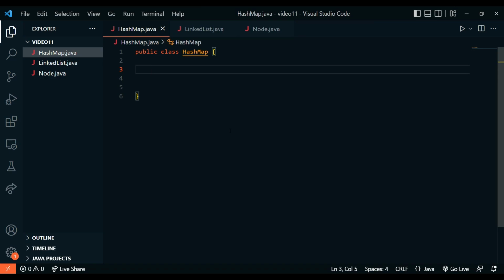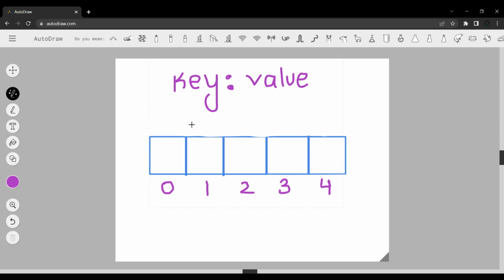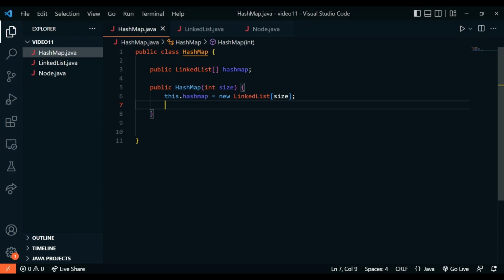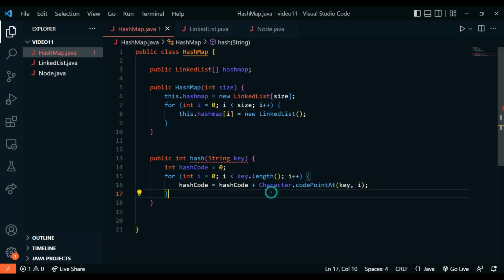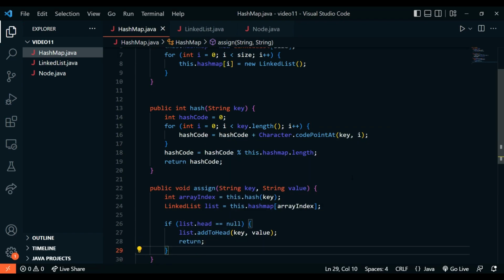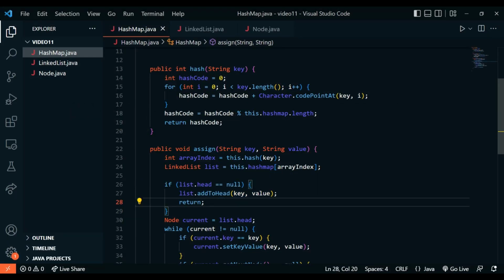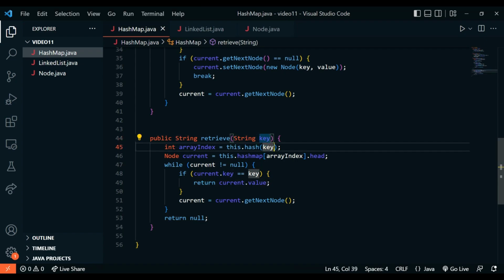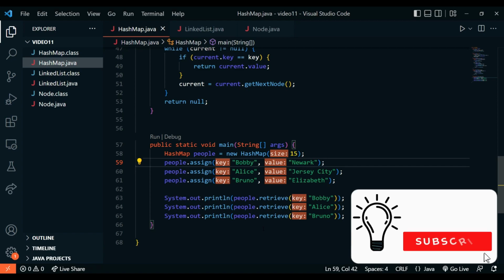HashMaps COMPLETE and COMPREHENSIVE GUIDE!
🚩Chapters:
0:00 Introduction
0:32 Node.java
1:14 LinkedList.java
2:00 What is a HashMap?
5:50 Code Implementation
7:46 hash()
11:06 assign()
17:32 retrieve()
19:46 main()
21:57 compile and run